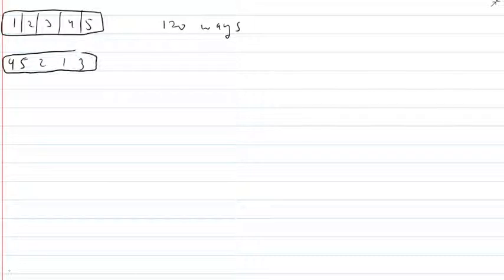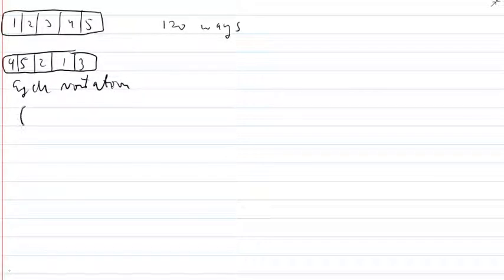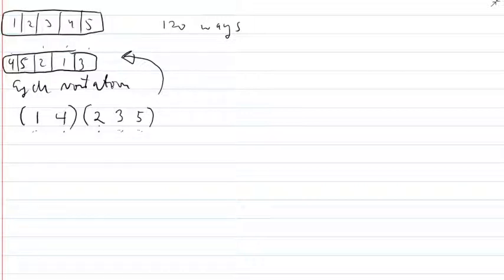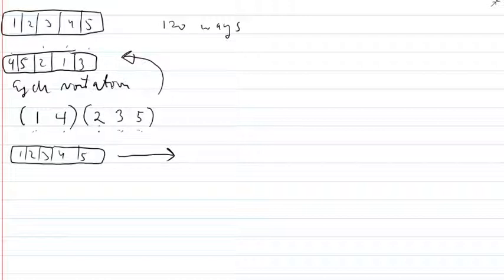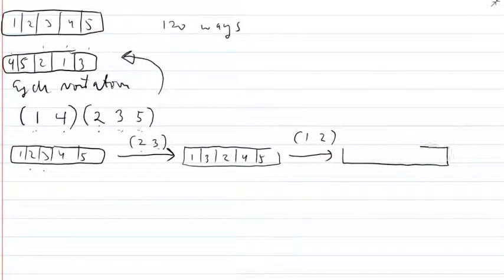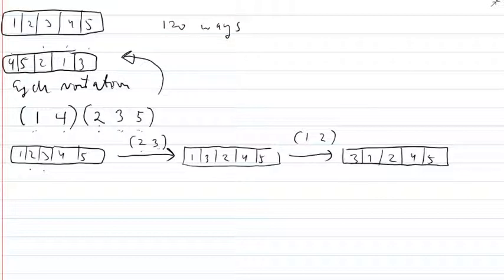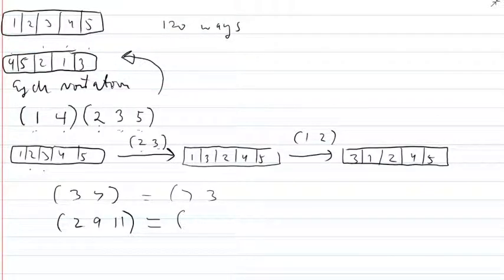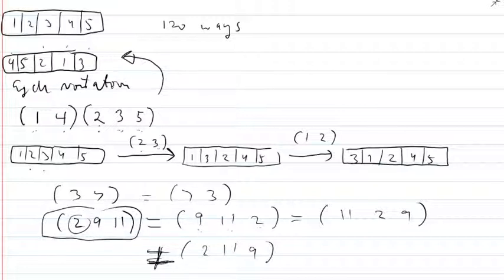Group Theory For Permutation Puzzles Lecture 2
In this video, I show how permutations can be composed and how these apply to some of the puzzles on the permutant app.